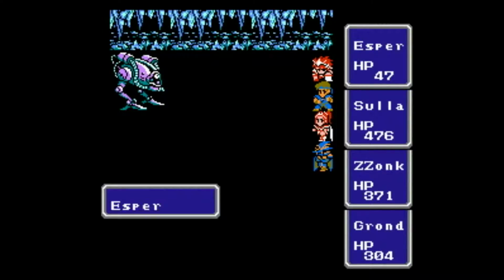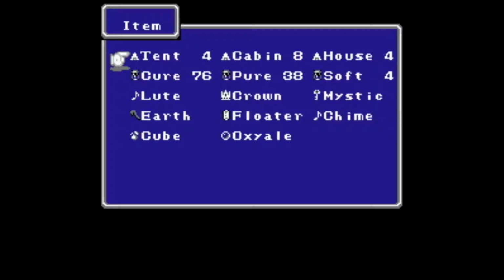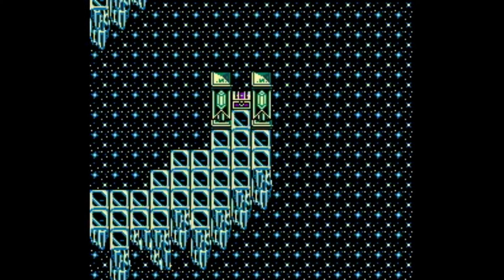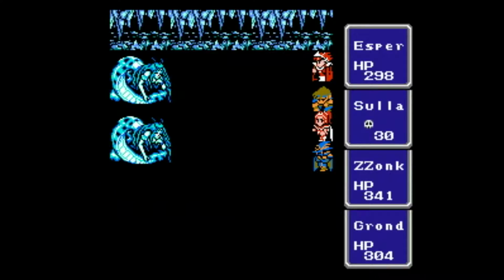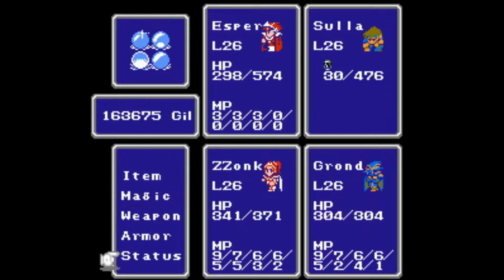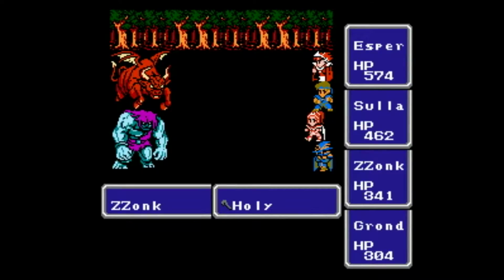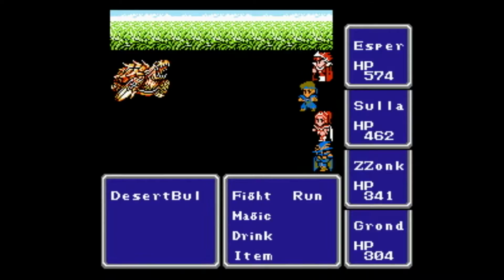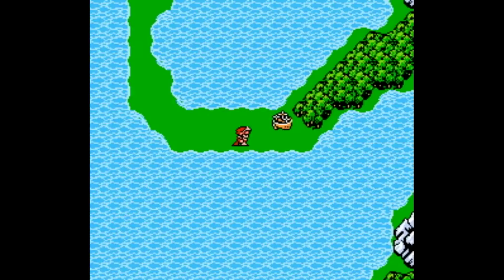Let's Play Final Fantasy Reconstructed (Romhack) - Part 14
Examining a test build of a new FF1 (NES) romhack by Duke2Go. This play is mostly blind, and my comments are based only on my observations of the changes made in the sprites, graphics, and enemy stats.

Finishing the short bonus dungeon in FF Reconstructed. Dragon Armor and the amazing Holy Staff await, guarded by some robotic nasties...